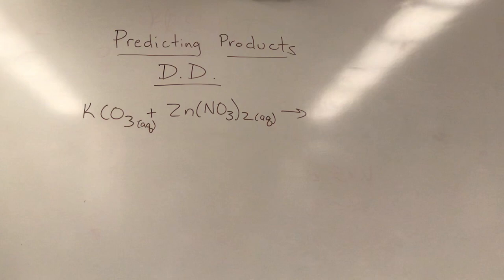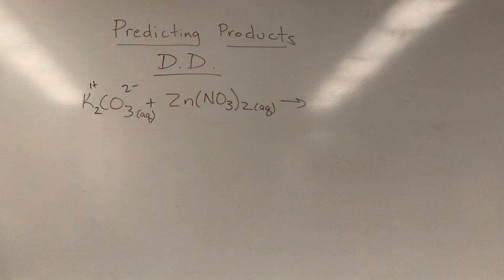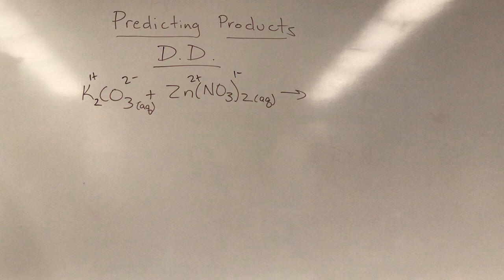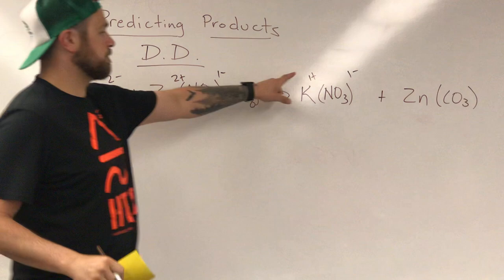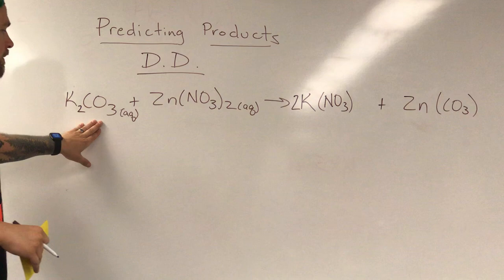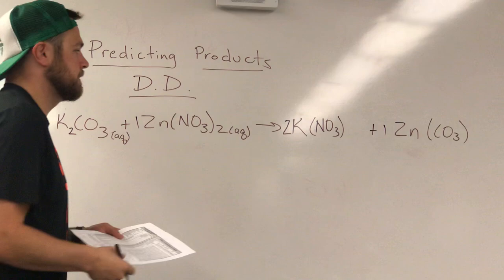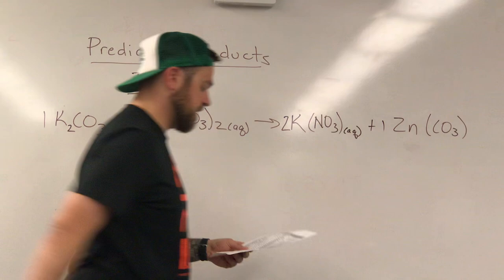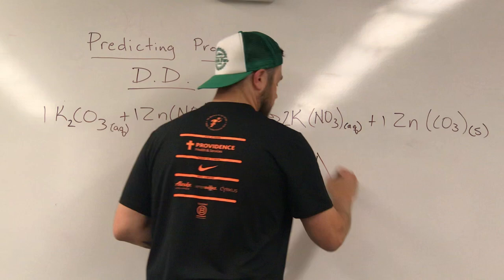#5 - Double Displacement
Solving D.D. - Solubilty table / rules are necessary.